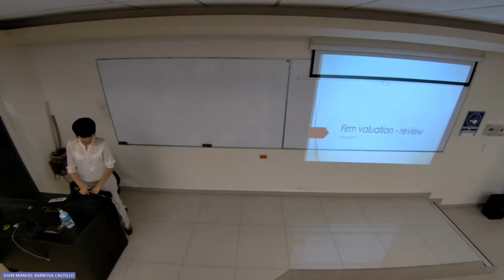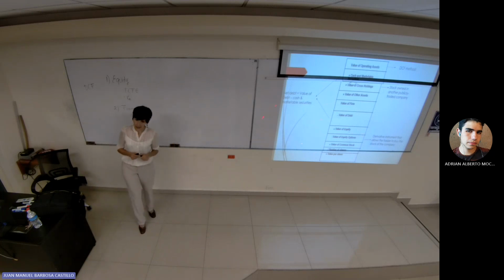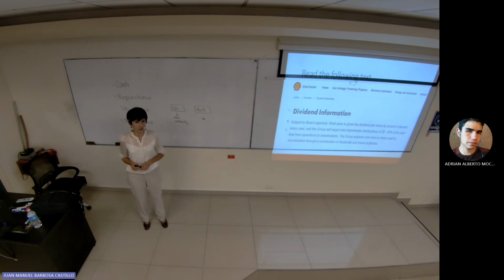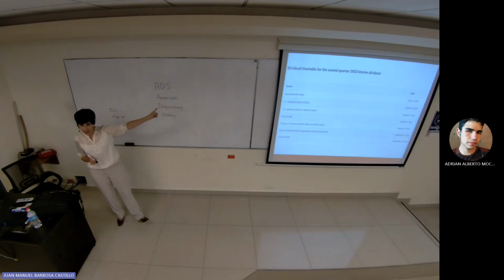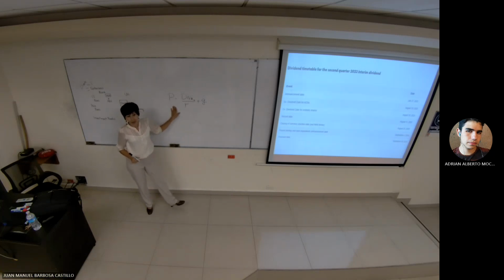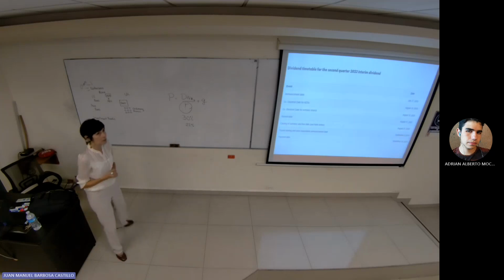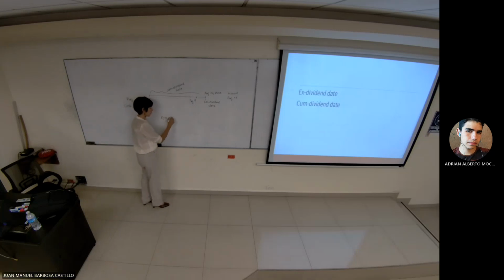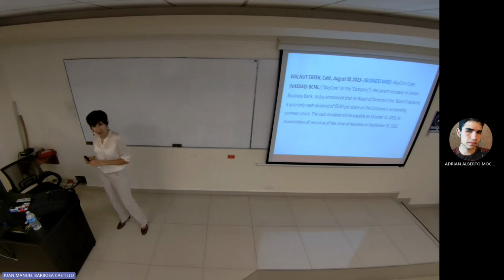Clase 17 F Corporativas 2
0:00-